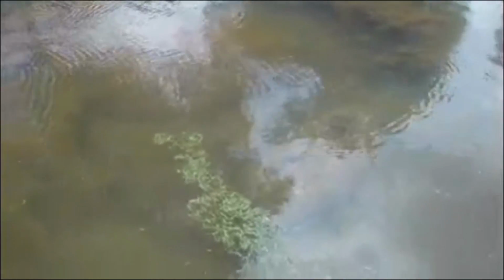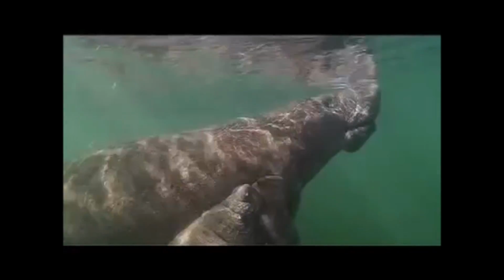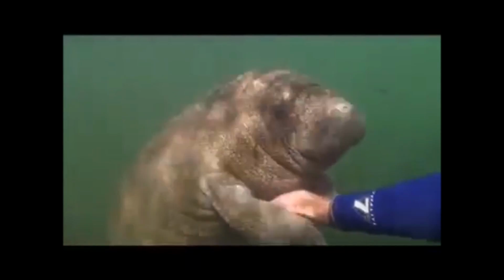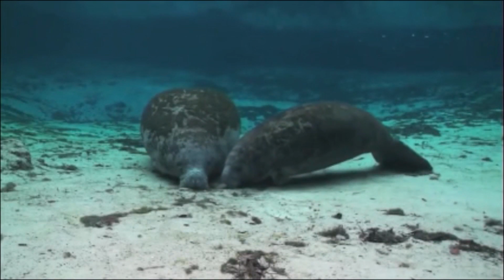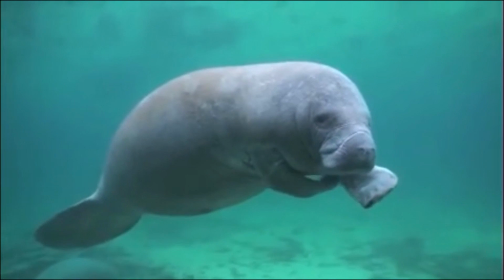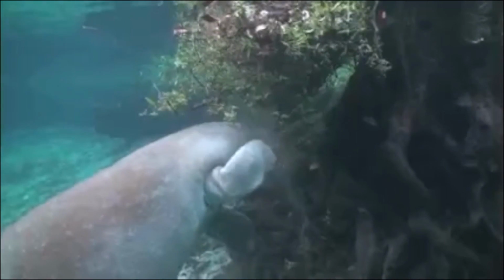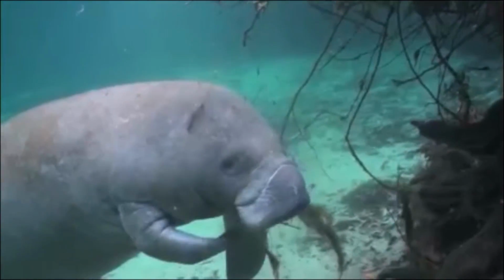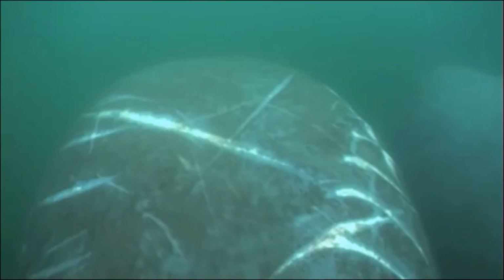Marine Bio Project: Manatees